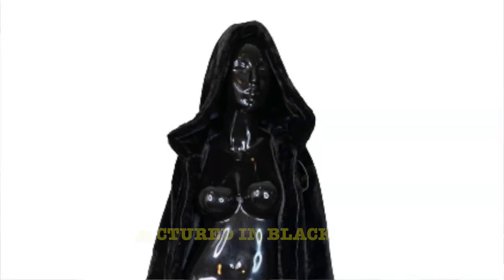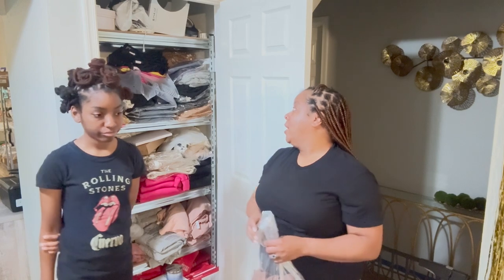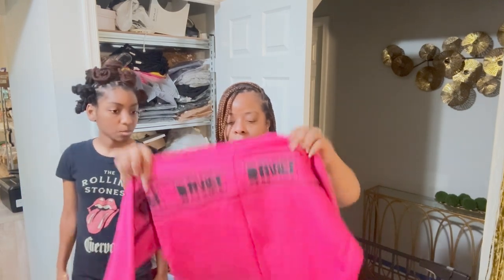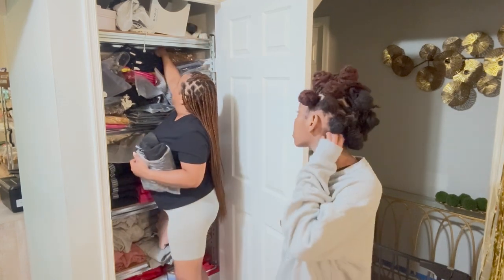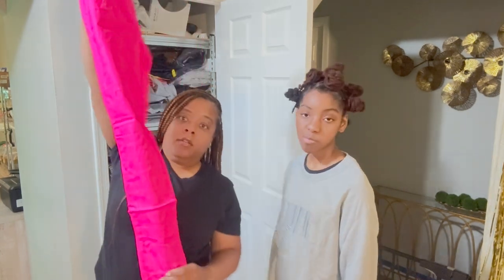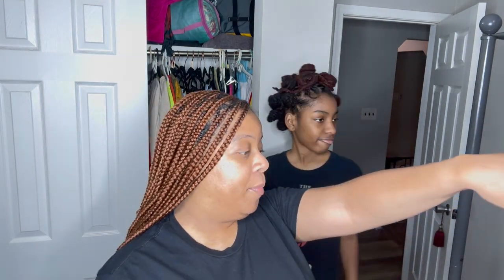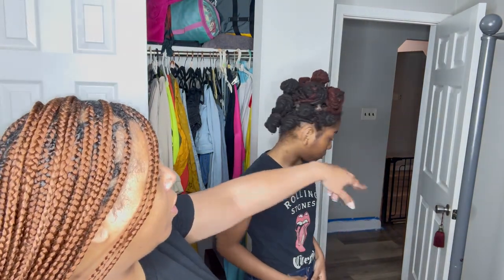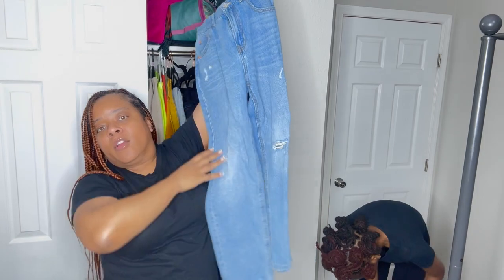Styling Ava For Her Very First Photoshoot